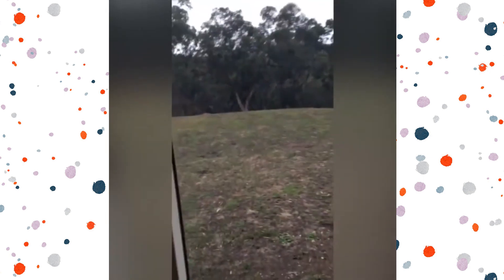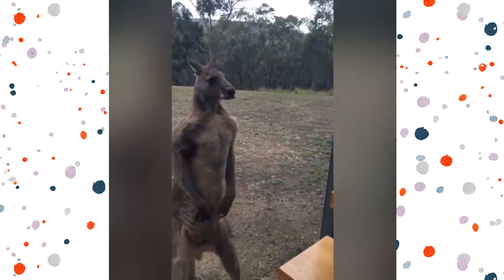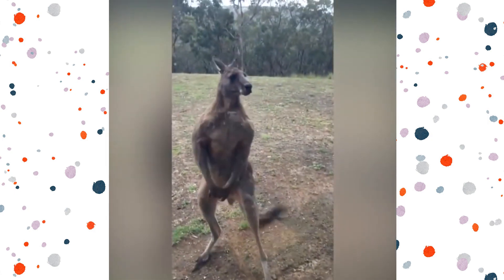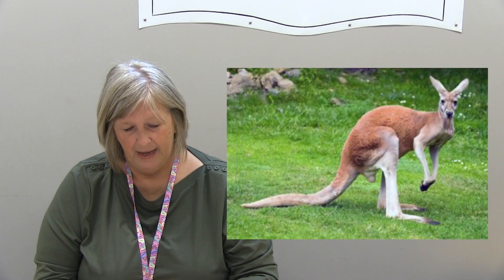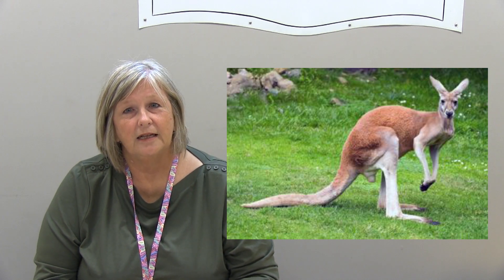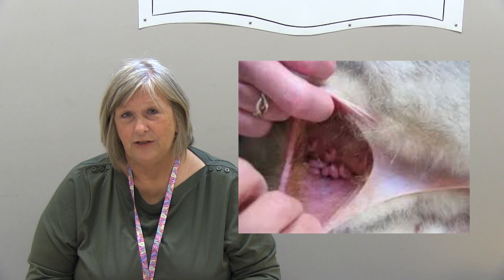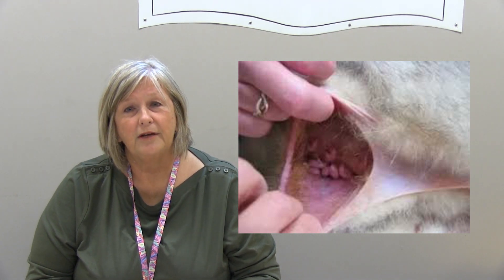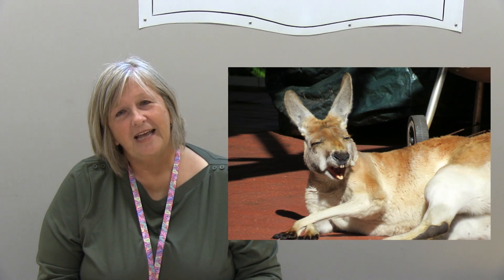Tid Bits Kangaroos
Tid Bits with Lisa from the Gloucester County Public Library.